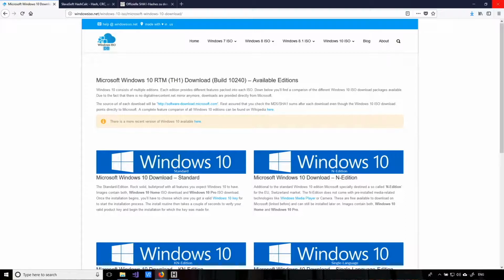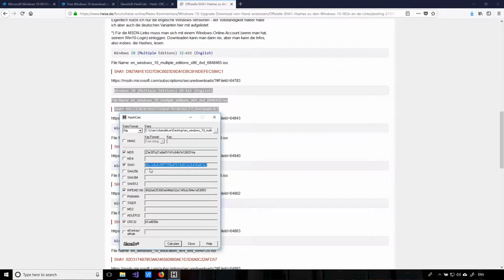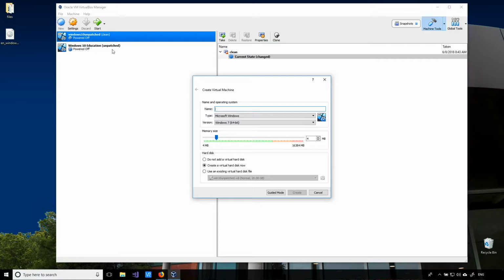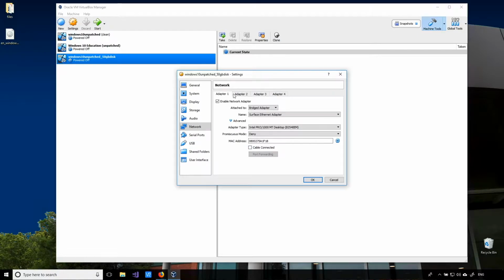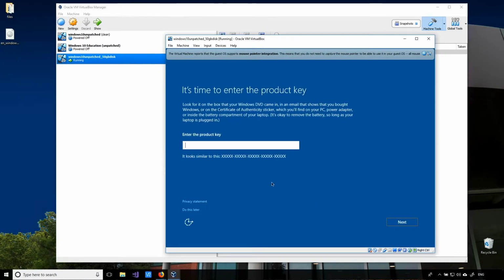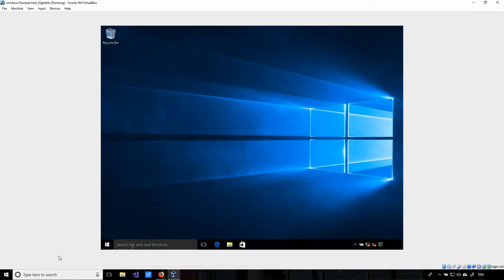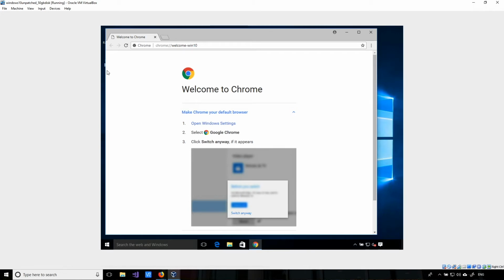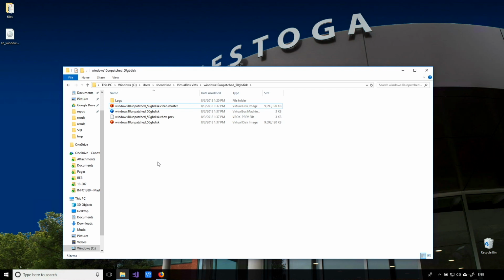Install initial release of Windows 10 for malware analysis & rootkits